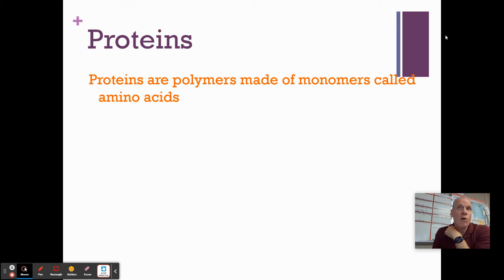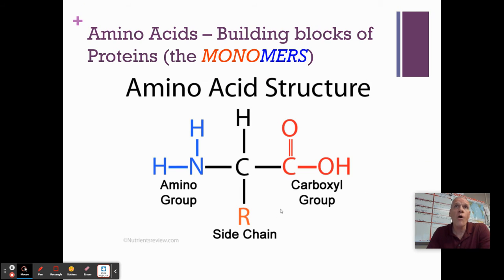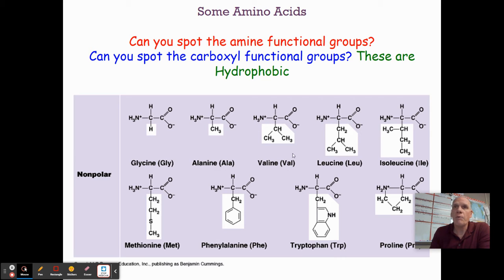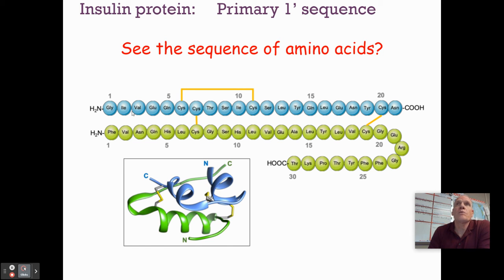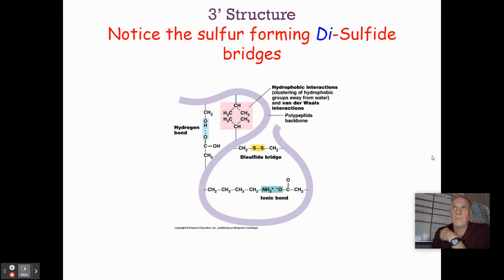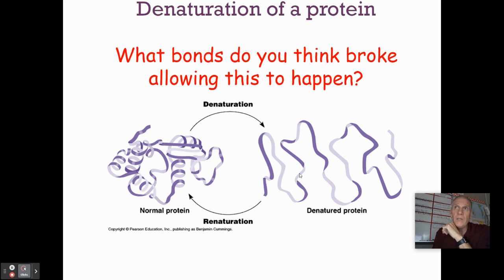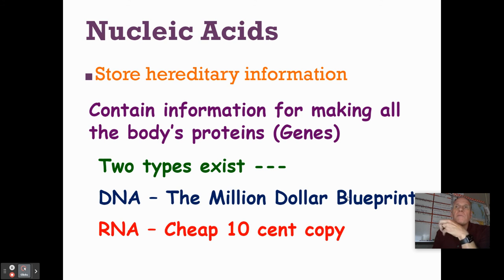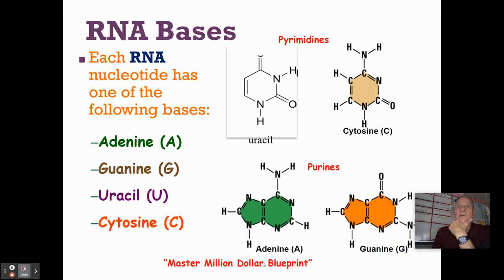Chemistry of Life: Proteins and Nucleic Acids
Lecture on Proteins and Nucleic Acids for Mr K's 9th grade advanced biology classes at HTHS